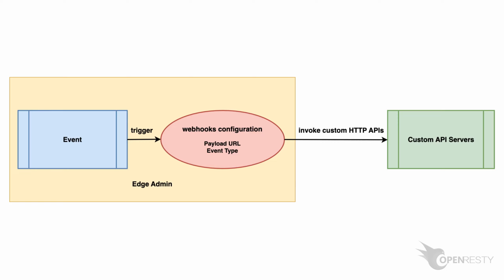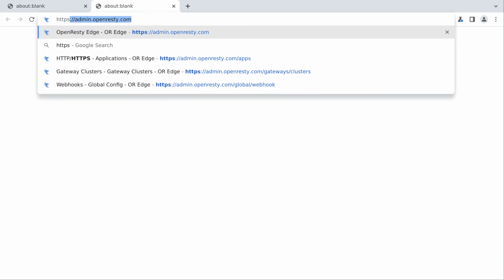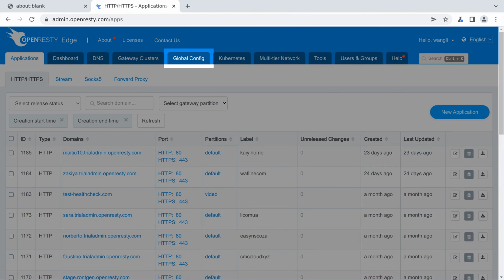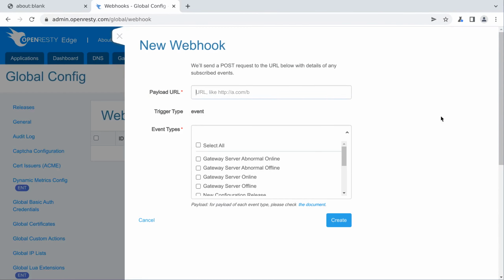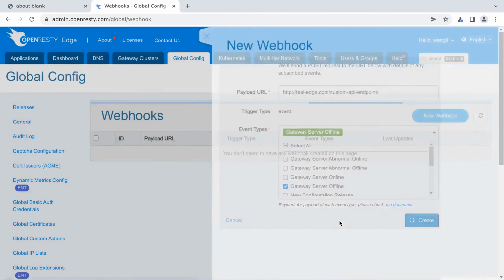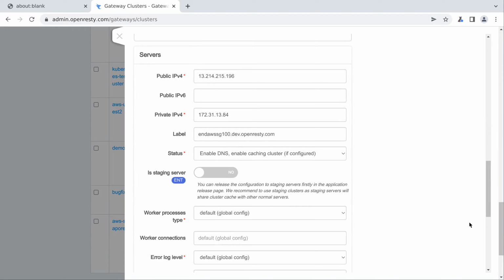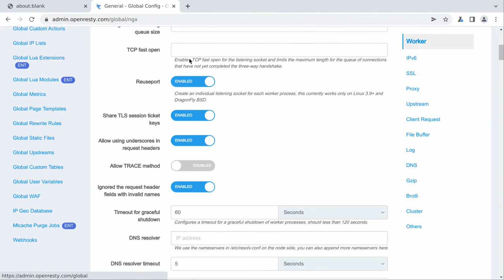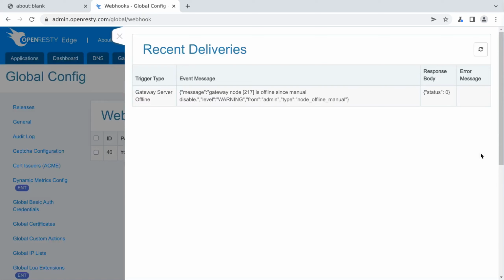Configuring Webhooks in OpenResty Edge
This tutorial will show you how to configure webhooks in OpenResty Edge.

0:00 Automating HTTP Requests Upon Events
0:18 Create a webhook in OpenResty Edge Admin
0:59 Trigger the webhook
1:20 Check the webhook execution history